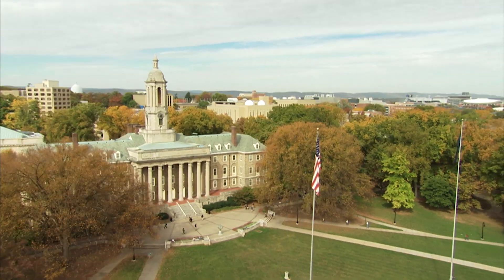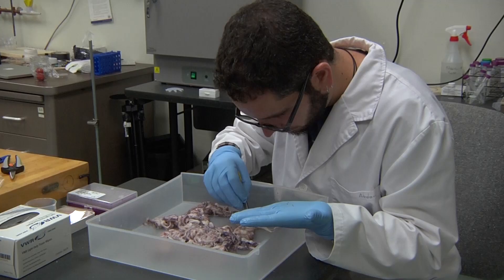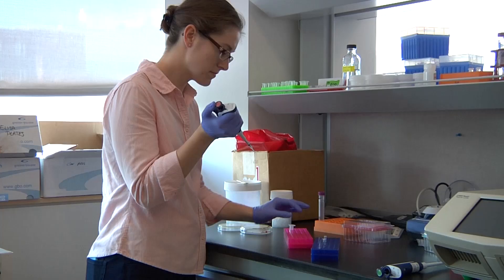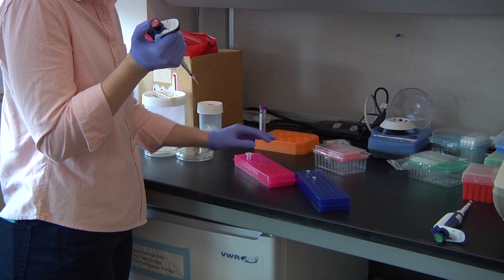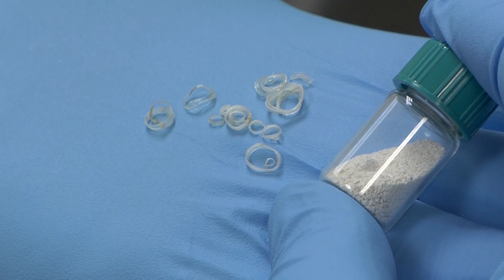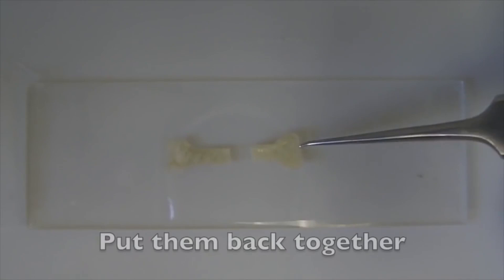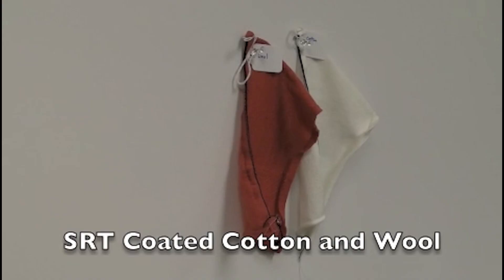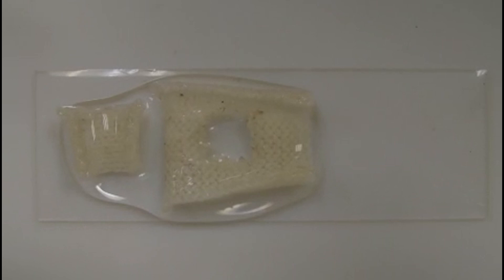Demirel Lab Video